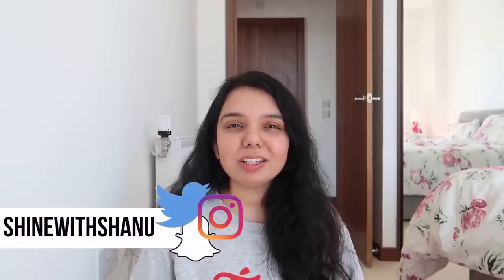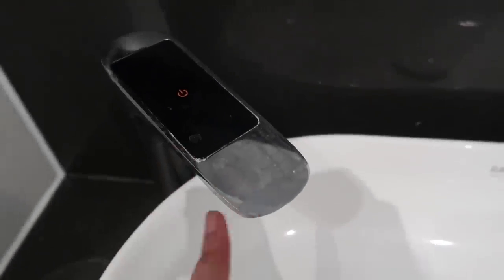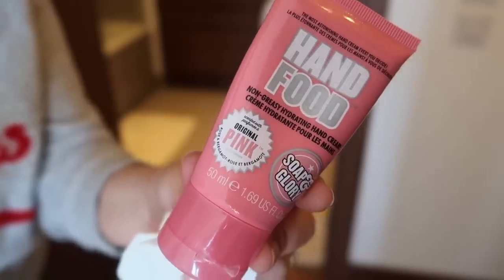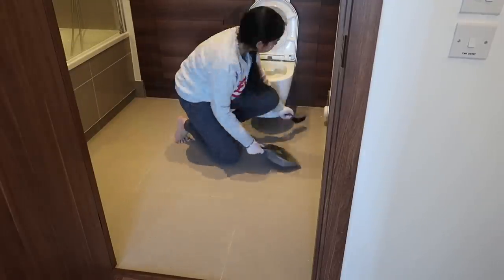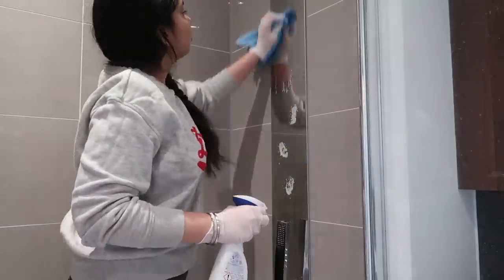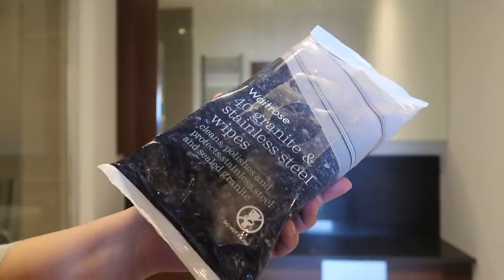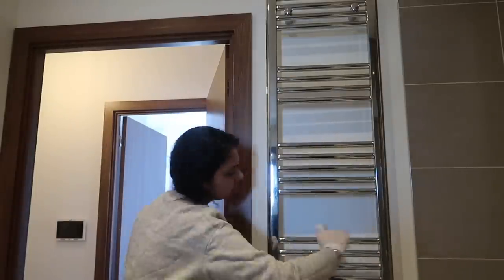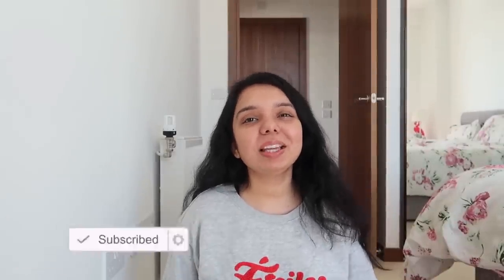WEEKLY BATHROOM CLEANING ROUTINE!🛁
Hey Guys! So here’s my video my weekly bathroom cleaning routine and also I have shared my favourite cleaning products that’s available here in the UK!
These Products help me to get rid of soap scum, limescale and watermarks!

SHANU